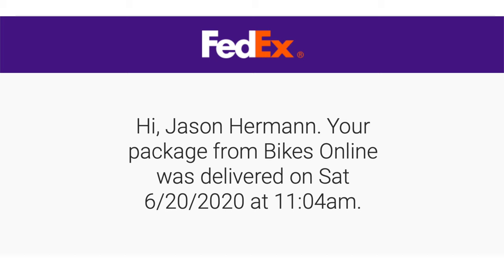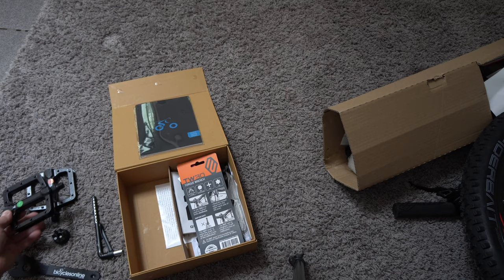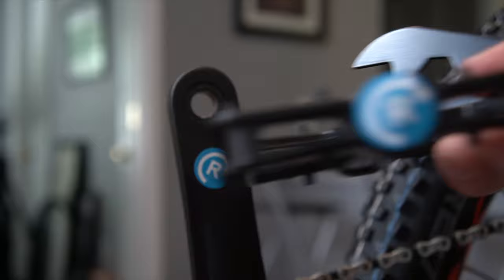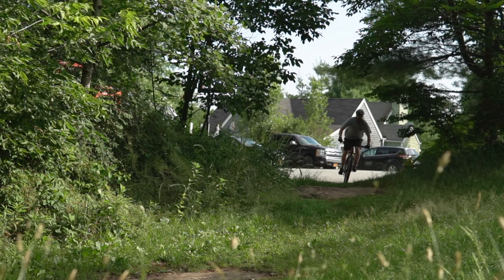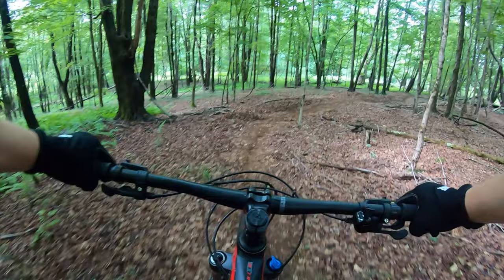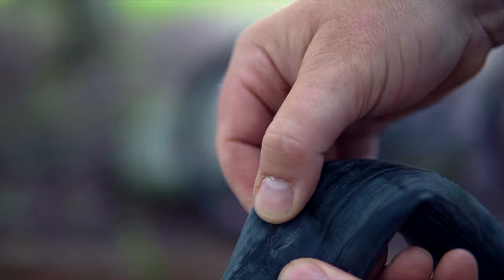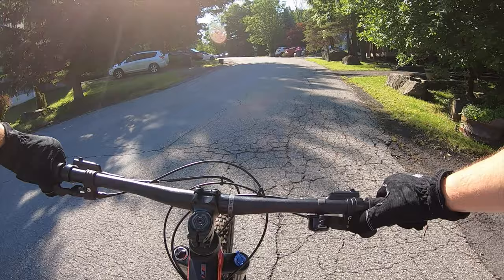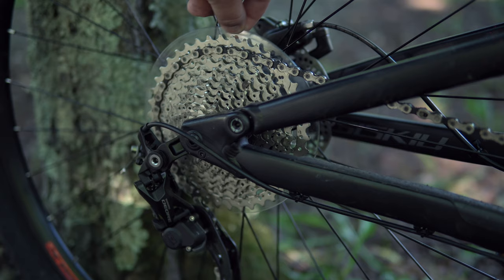Polygon Siskiu D6 Mountain Bike Review - Best Affordable Dual Suspension Option?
In this 2020 Polygon Siskiu D6 Mountain Bike Review I will go over everything you need to know from the perspective of a 42 year old out of shape decent rider looking to get back into mountain biking for serious fun and great exercise. Please let me know what you think of the review and by all means ask questions below if you have them.
Polygon Siskiu D6 Mountain Bike

GEAR LINKS:
- Polygon D6 Mountain Bike
- Shock Pump
- Five Ten Shoes
- Riding Gloves
- Under Seat Bag
- 29" MTB Tire Tube
- Regular Tire Pump
- Portable Tire Pump
- Awesome Water Bottle
- Bottle Cages
- Water Hydration Backpack Systems
- Car Bike Rack Options